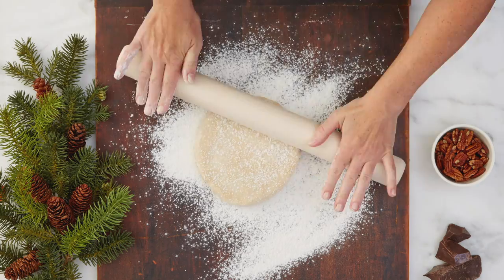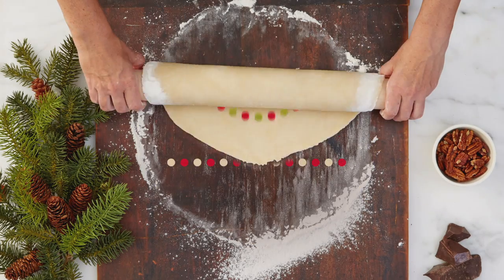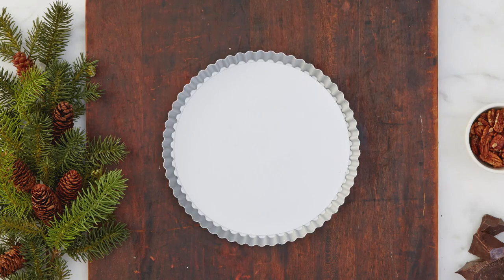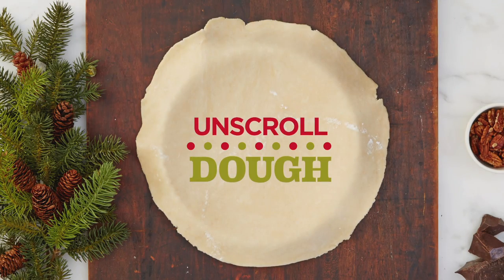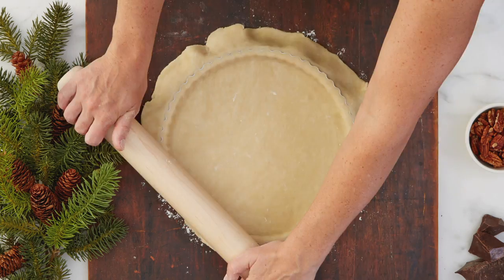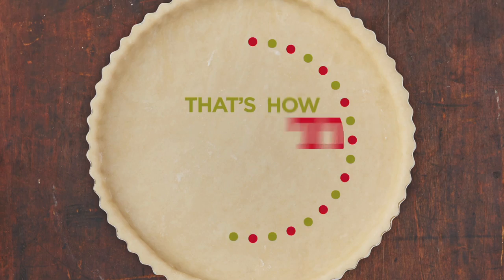That's How We Roll Dough | Holiday Baking Championship | Food Network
Rolling in the dough!

Bakers compete in the Holiday Kitchen for a chance to win $25,000. They celebrate the season as they share family traditions and show off superb baking skills in front of tough-love judges.